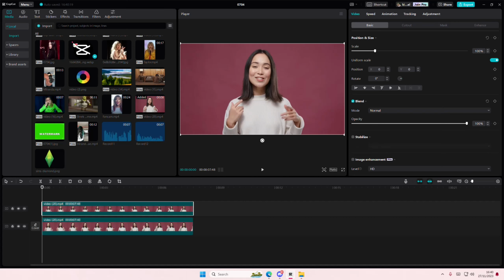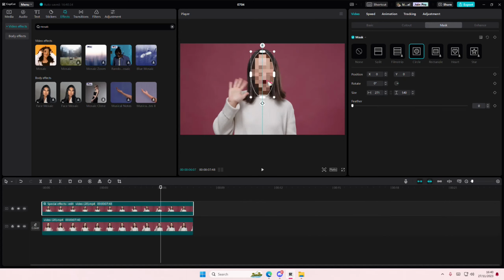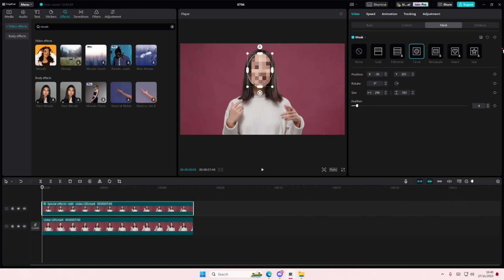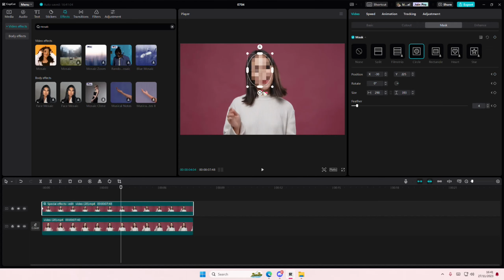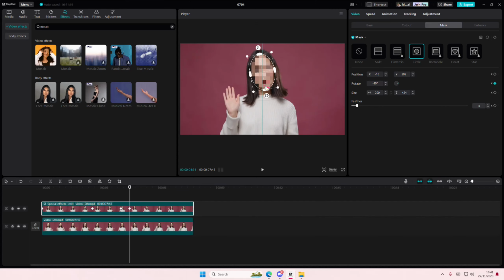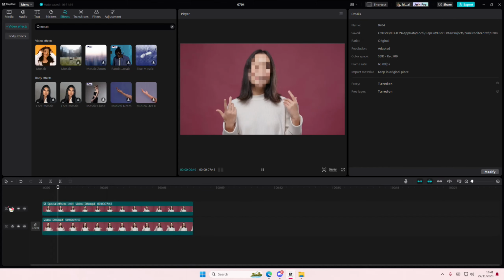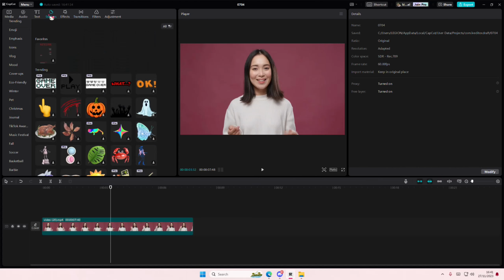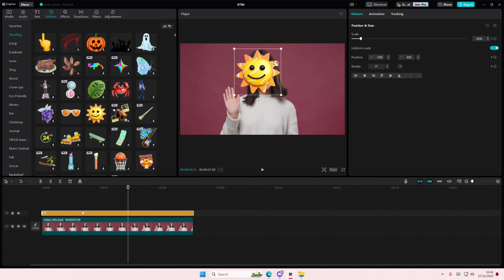How To Cover Up Your Face Using Either Stickers Or By Pixelating Them On CapCut PC? NEW UPDATE 2023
This tutorial will show you how you can cover up your face in a video on CapCut PC.